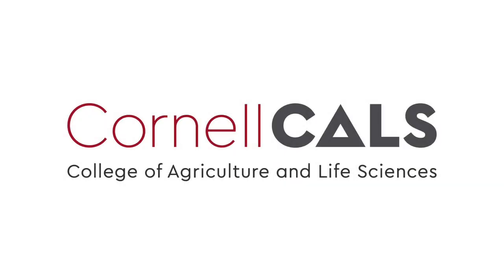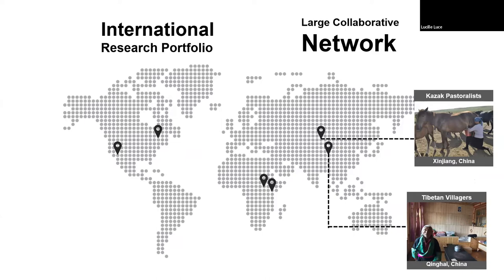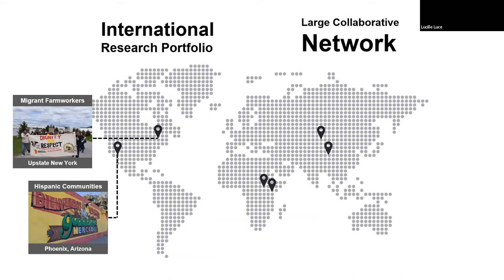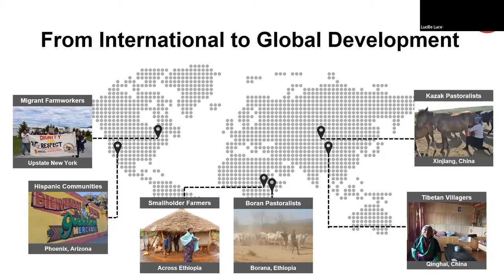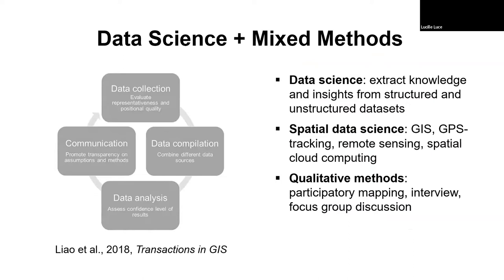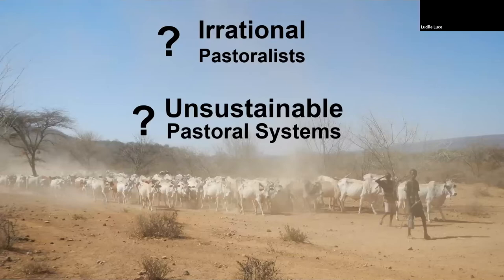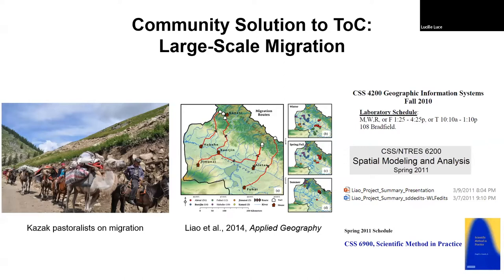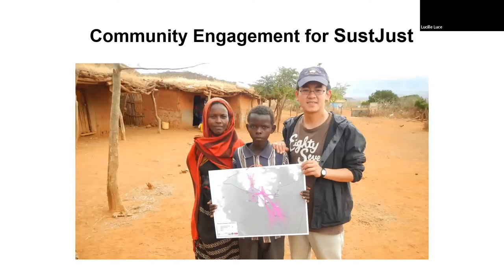Chuan Liao: Data Science of Human-Environment Systems for Sustainable Development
Chuan Liao, Global Development
Soil & Crop Sciences Section seminar series